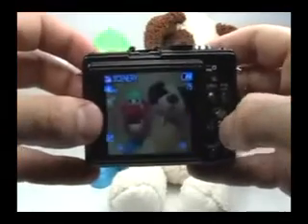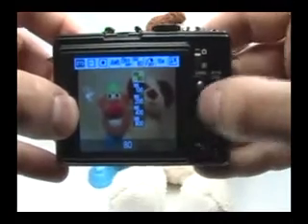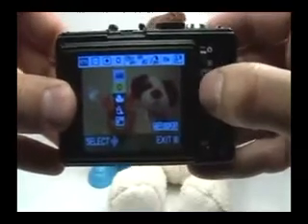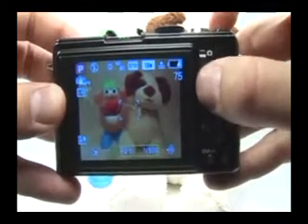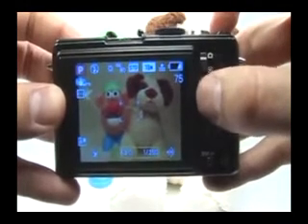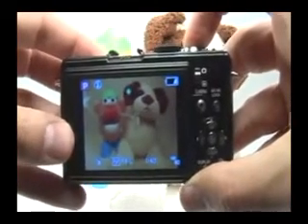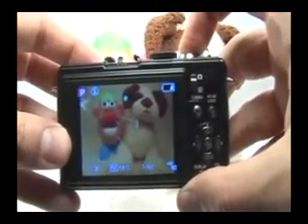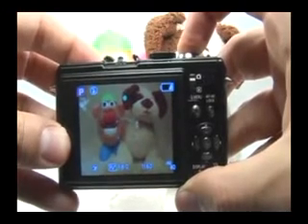Panasonic DMC-LX3_ Set for Landscape Scene.flv